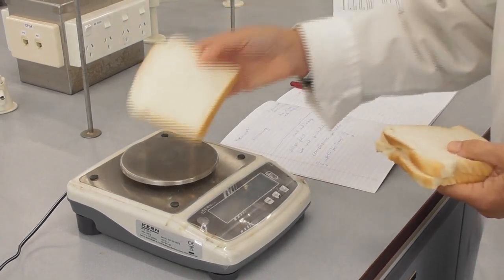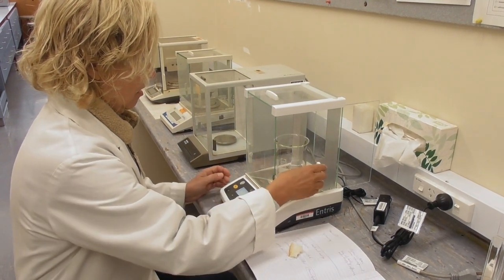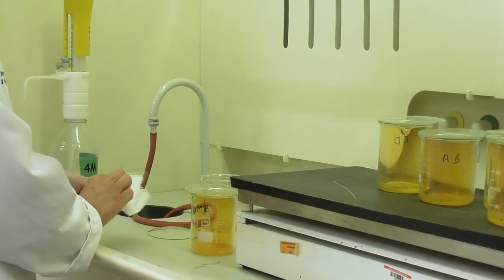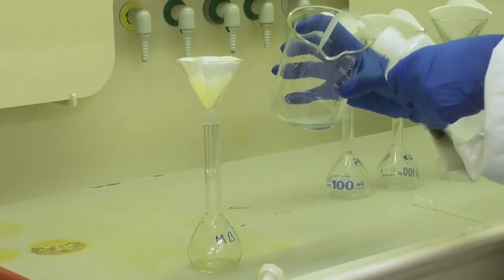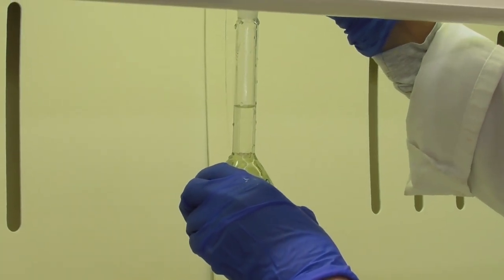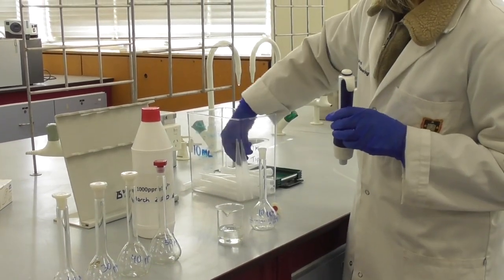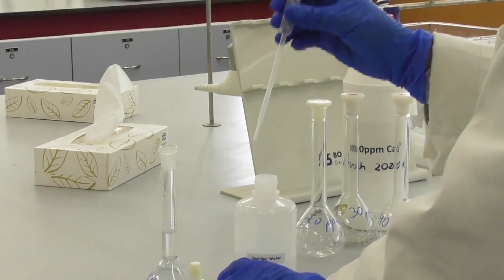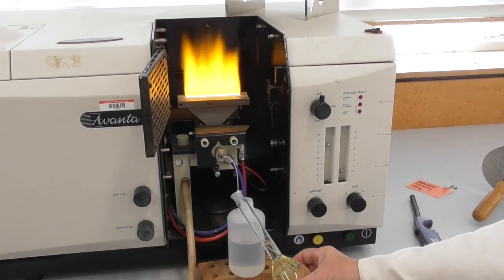CHEMY101-20A Experiment 6 AAS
This video is about the determination of Ca content in bread with AAS